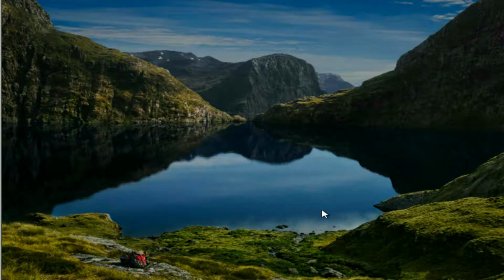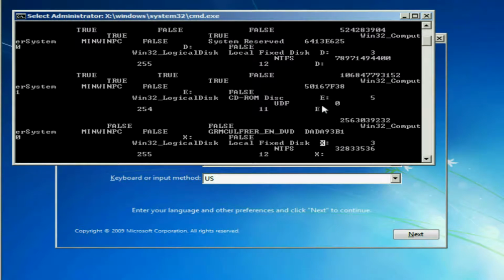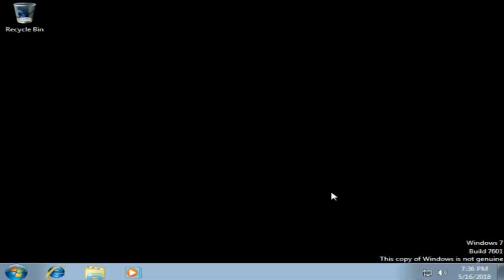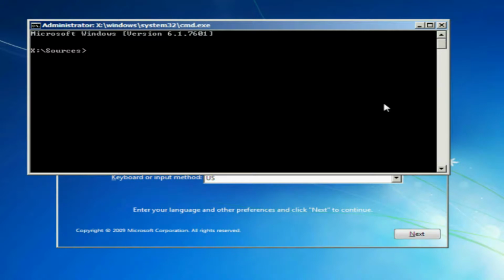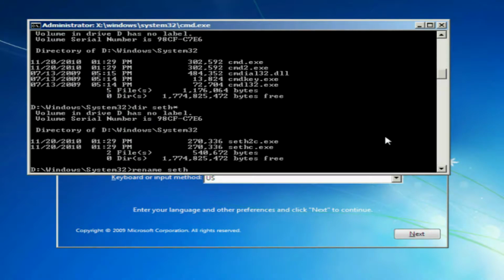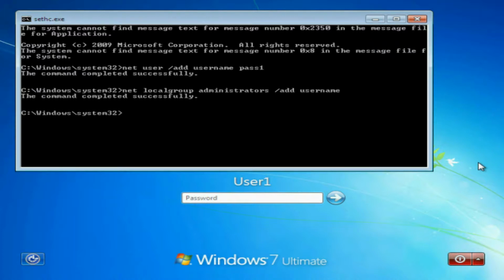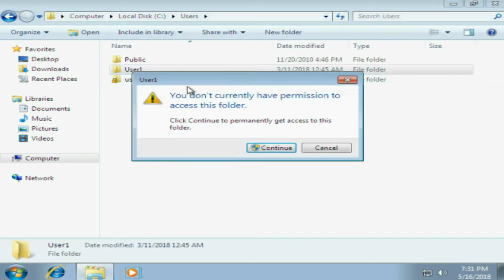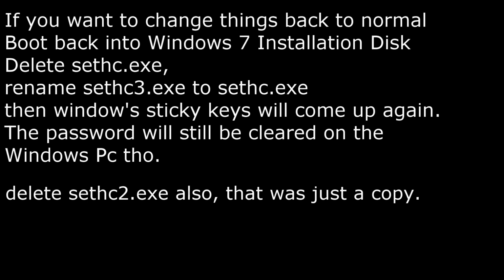Linux Lessons: 19. Physical Access Hack Windows 7 Ultimate 32 bit Fresh Install Disk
19. Physical Access Hack Windows 7 Ultimate 32 bit Fresh Install Disk
from the Youtube Series,
"Learn About Computers: Linux Terminal"
Learn about Computers Diary Forum Post about this Video, as always you can read the text version of this video from the forum link above.